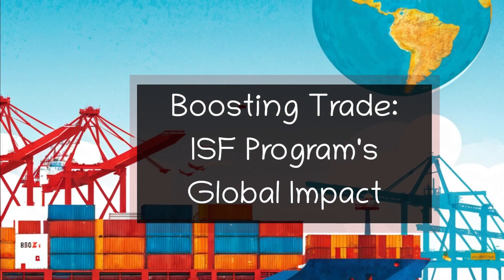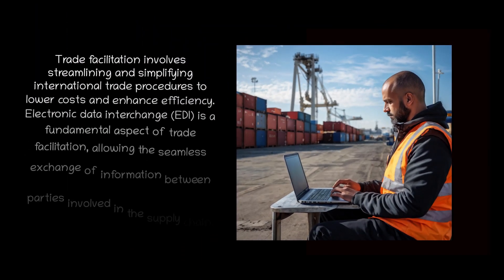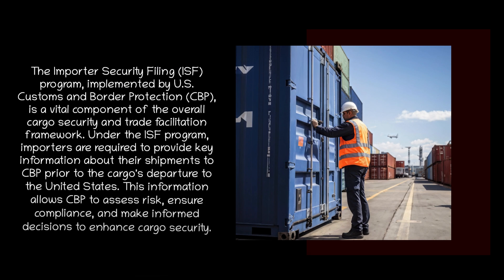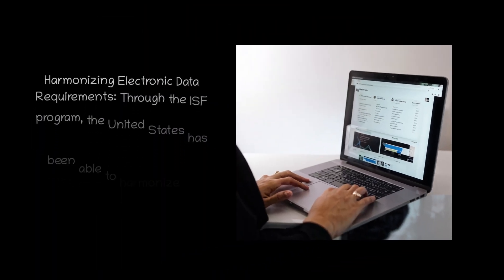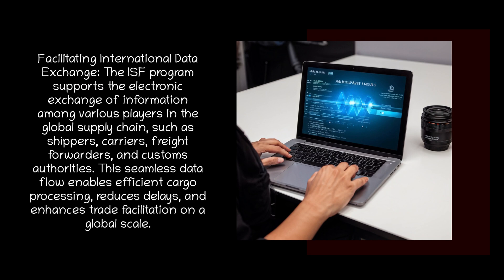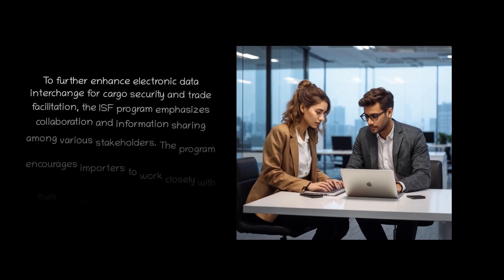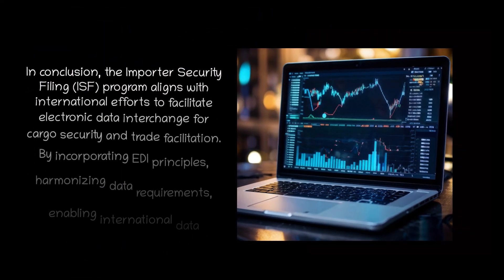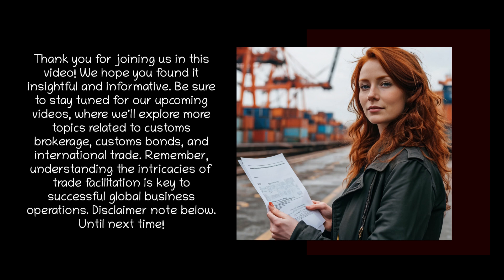Boosting Trade: ISF Program's Global Impact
This response delves into the concept of how the Importer Security Filing (ISF) program aligns with international efforts to facilitate electronic data interchange for cargo security and trade facilitation. Starting with the importance of electronic data interchange in trade facilitation, the response then explores how the ISF program enhances cargo security and trade facilitation. It highlights the alignment of the ISF program with international efforts through harmonizing electronic data requirements, facilitating international data exchange, and interoperability with international standards. The response concludes by emphasizing the importance of collaborative efforts and information sharing to further enhance electronic data interchange for cargo security and trade facilitation.

00:31 - The Importance of Electronic Data Interchange
1:00 - ISF: Enhancing Cargo Security and Trade Facilitation
1:30 - The Alignment of ISF with International Efforts
2:45 - Collaborative Efforts and Information Sharing.